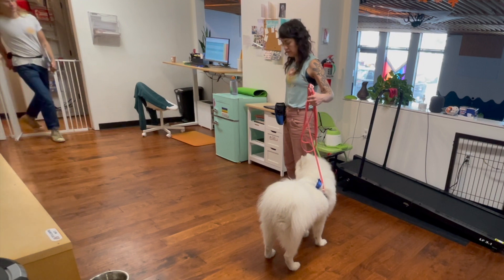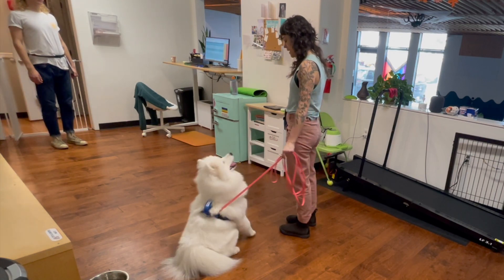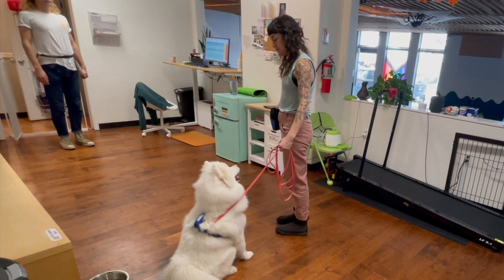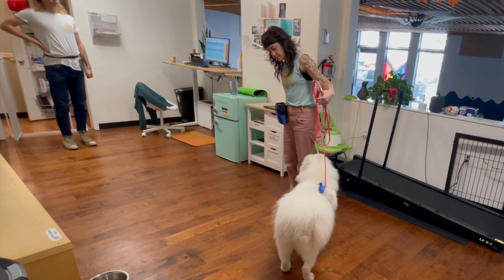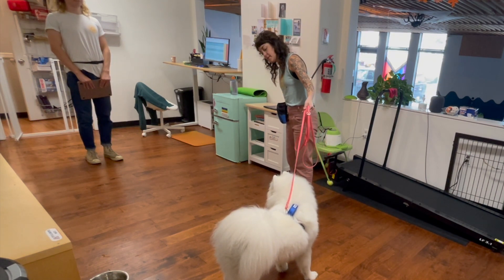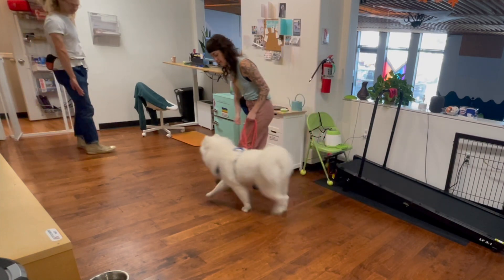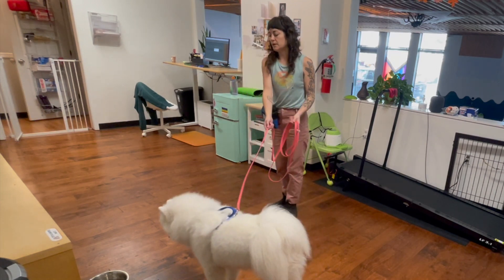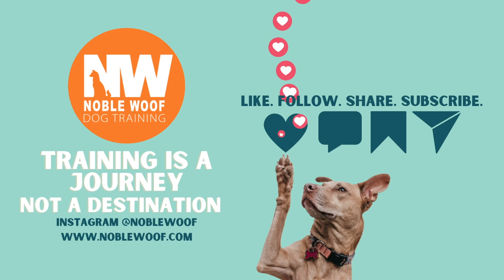Dog Jumping to greet? Person approaching — Auto Sit